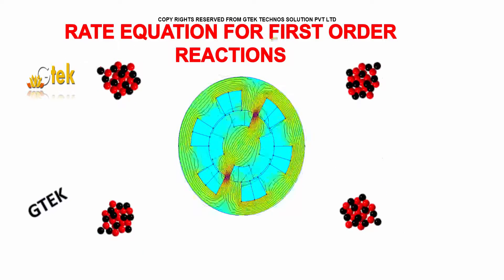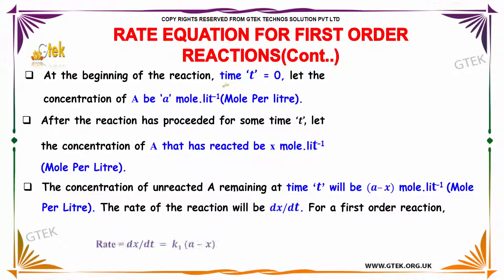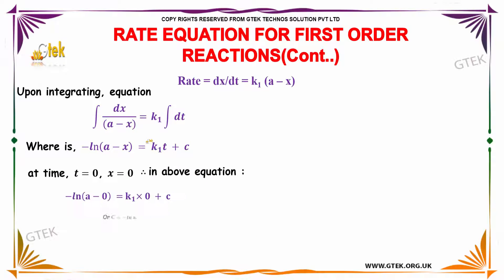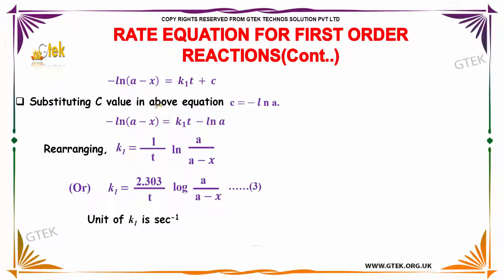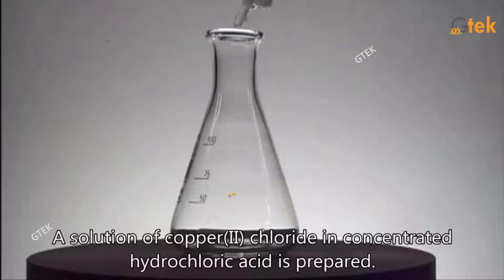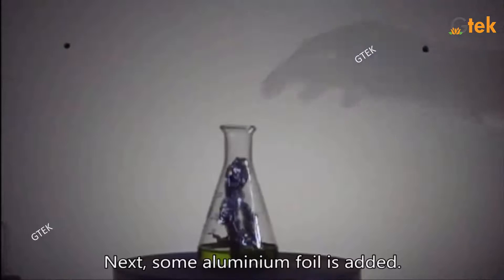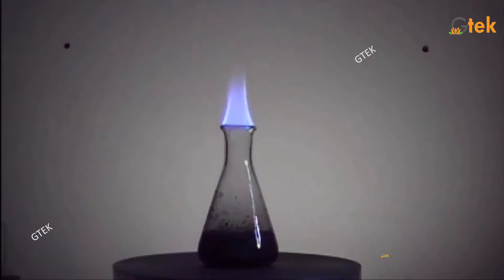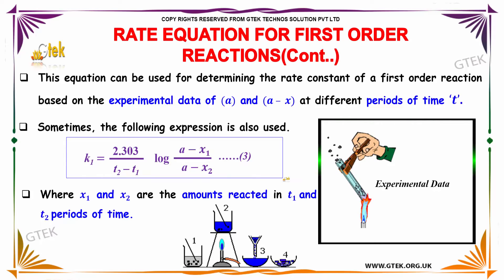rate equation for first order reaction chemical kinetics 2 class 12 chemistry subject notes cbse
rate equation for first order reaction chemical kinetics 2 Top most best online video lectures preparations notes for class 12 chemistry CBSE IIT-JEE NEET exam +2/12thstd standard intermediate PUC college exams preparations tips and tricks all questions with solutions

What is the first order reaction?
What is the first order process?
characteristics surface of first order reaction
first order reaction example
What is the rate law?
Integrated Form of the First-Order Rate Law
Simple rate equations

Pre-primary
Primary
Middle/ upper-primary
Senior secondary
inter college